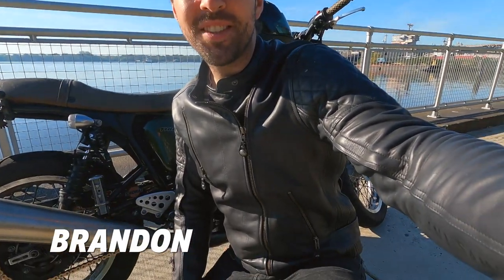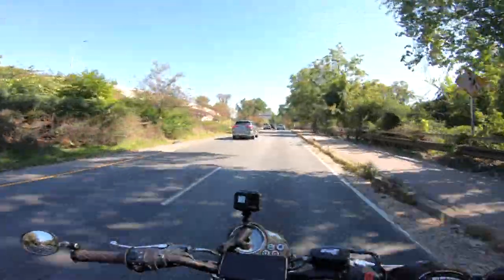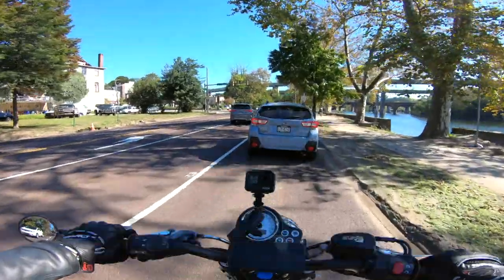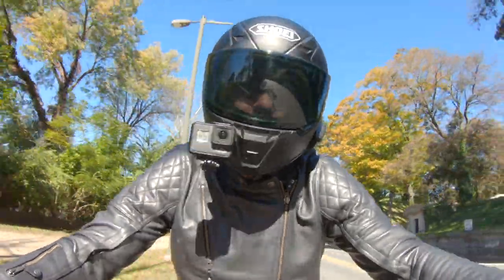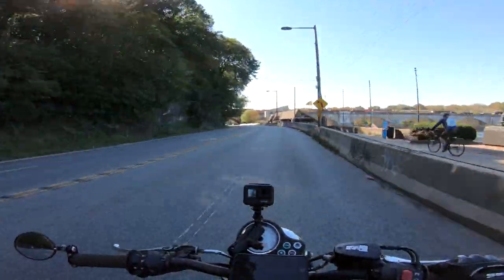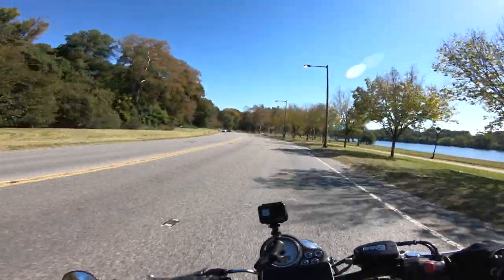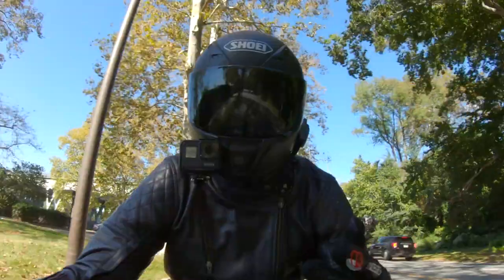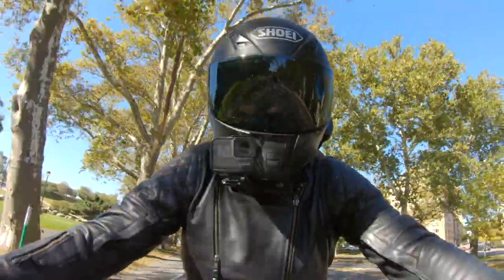Roland Sands Clash Jacket | Ride Tested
In this episode of Ride Tested, Brandon steps up his cool guy persona with the Roland Sands Clash Jacket. Find out how this jacket works on the streets of Philly and if the performance matches the styling. What do you think? Is the Roland Sands Clash what you’ve been looking for?